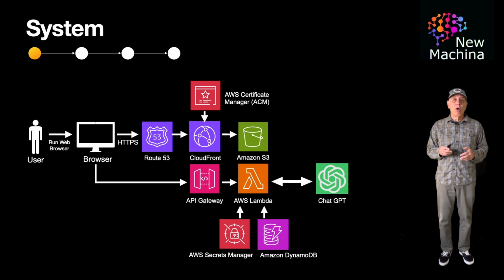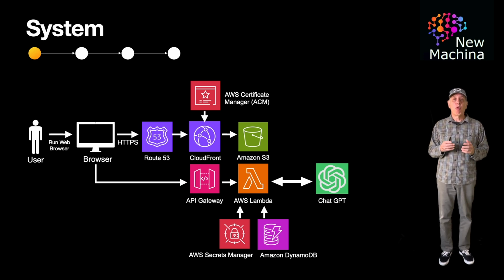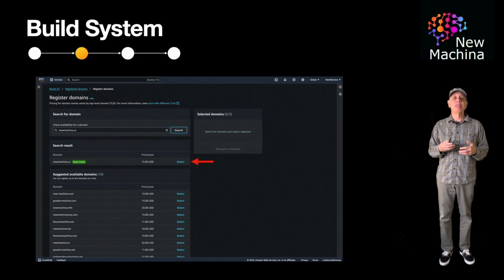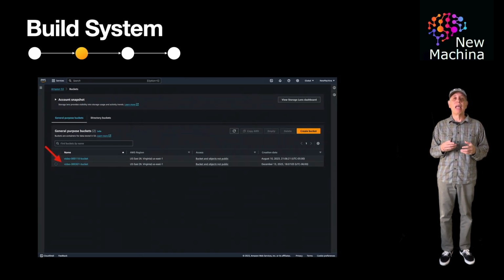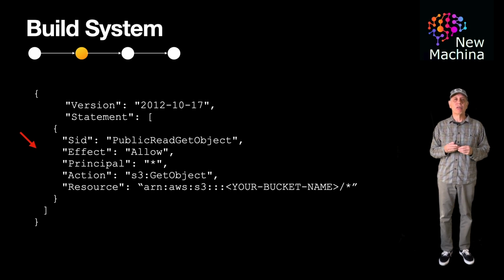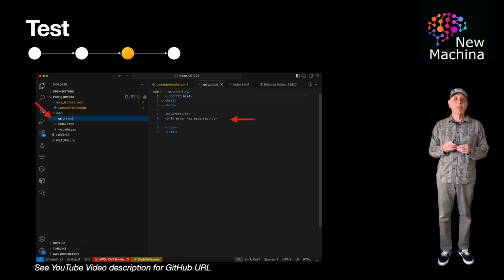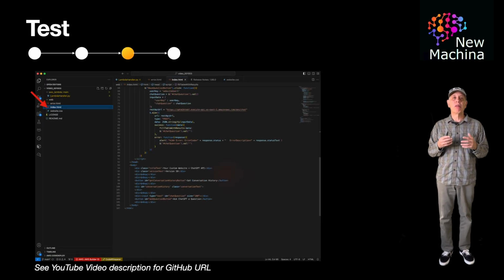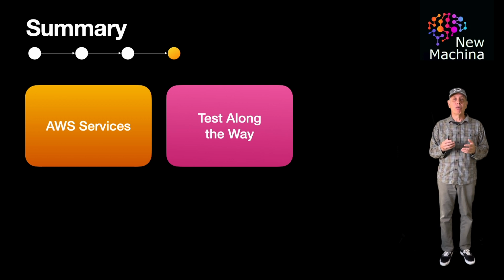Your own Custom AWS Website + ChatGPT API (part 1 of 5): Blast your career to the Moon!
📹 VIDEO TITLE  📹

✍️VIDEO DESCRIPTION ✍️
In this video, we will walk you through the process of building a custom AWS web chat using OpenAI's ChatGPT. ChatGPT is a state-of-the-art language model that can engage in natural conversations and provide intelligent responses. By integrating it into your AWS web chat, you can enhance the user experience and offer personalized interactions.

We will cover everything from setting up all the AWS services you need in integrating with ChatGPT through an API. You will see the web-tier and how easy it is to customize the chat interface, handle user inputs, and leverage ChatGPT's capabilities to deliver relevant and engaging responses.

Whether you are a developer looking to enhance your chatbot's capabilities or a business owner wanting to offer a more interactive customer support experience, this video will provide you with the knowledge and tools to create a powerful custom web chat using AWS and OpenAI's ChatGPT.

Don't miss out on this opportunity to elevate your web chat experience with the latest advancements in AI technology and take your engineering career straight to the moon! Watch now and start building your custom AWS web chat with OpenAI's ChatGPT!

Your own Custom AWS Website + ChatGPT API (part 3) #001005 - Coming April 7th, 2024
Your own Custom AWS Website + ChatGPT API (part 4) #001006 - Coming April 10th, 2024
Your own Custom AWS Website + ChatGPT API (part 5) #001007 - Coming April 14th, 2024